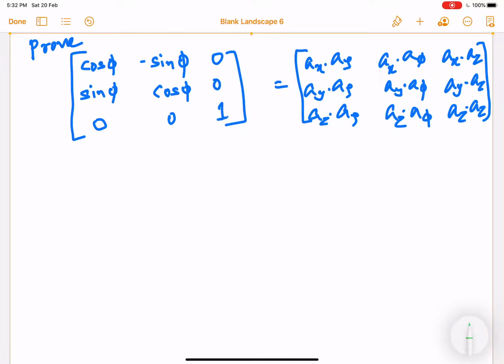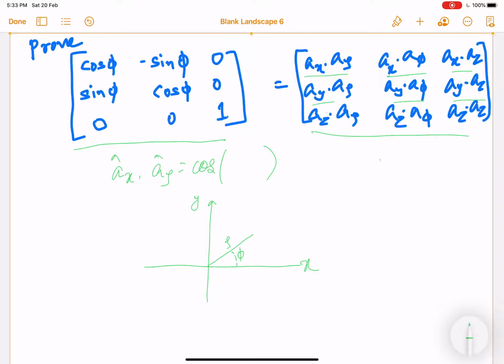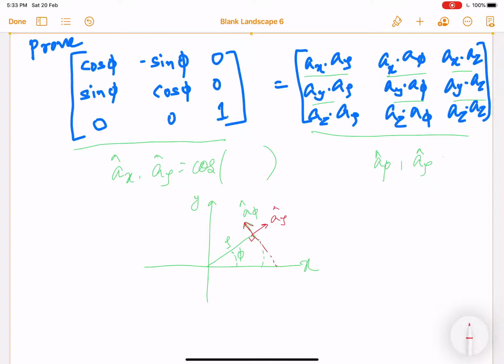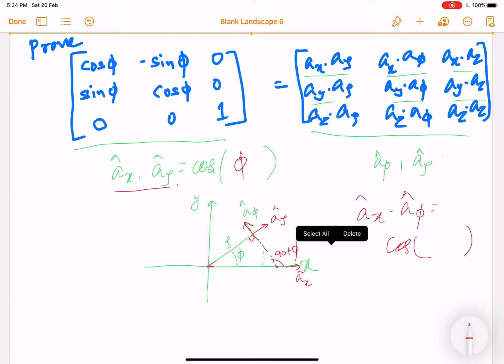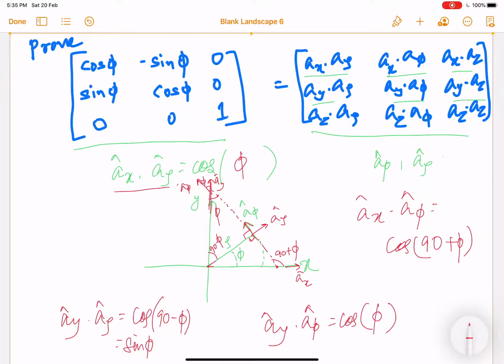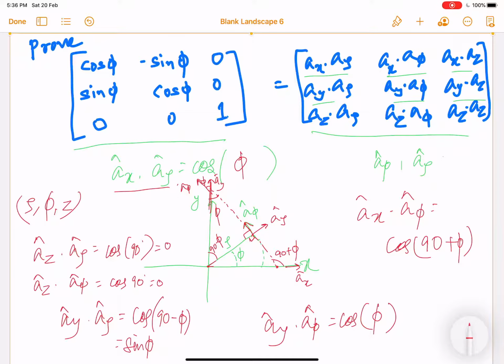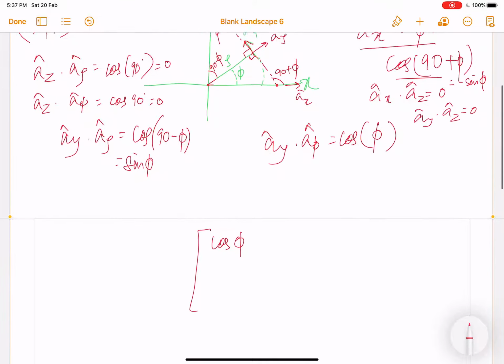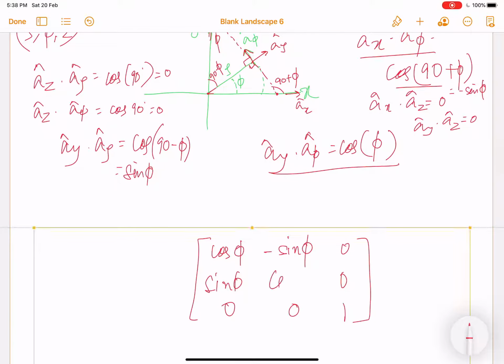Problem 1.3b | Coordinate system and transformation | Principles of Electromagnetics by N.O.Sadiku